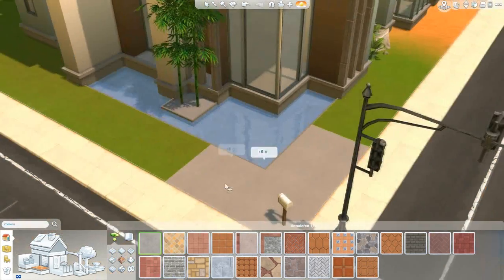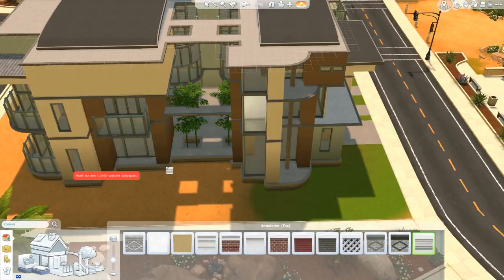The Sims 4 - Let's Build an apartment - Part 4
Please note that this video was recorded before the Sims 4 pools were released. By now pools have actually come into the Sims 4.